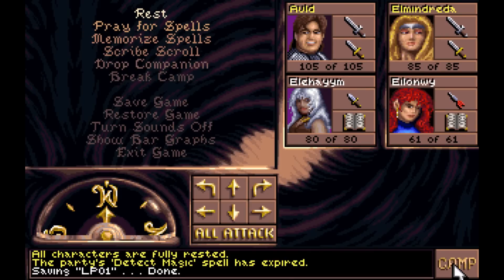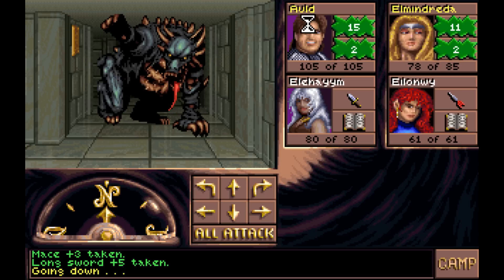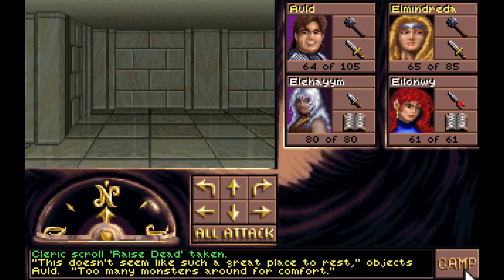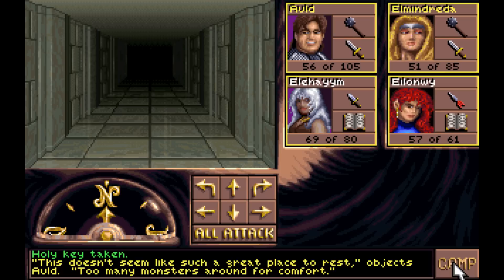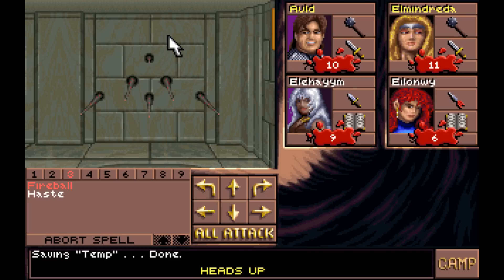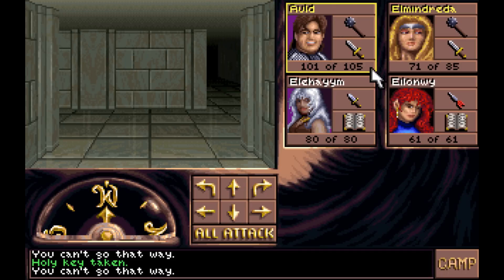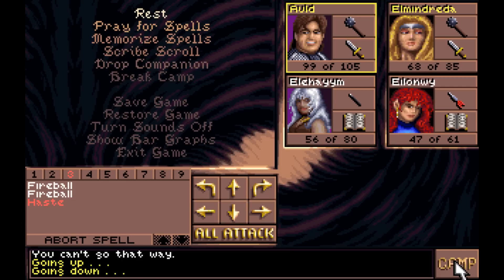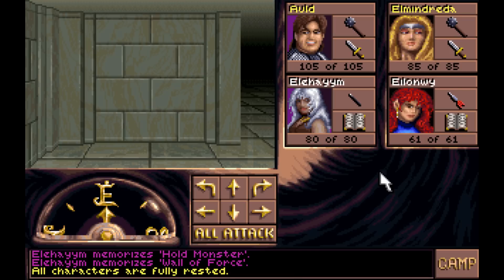Let's Play "Eye of the Beholder III" Part 02 - Otherworldly Foes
Seriously, how did you undead beasts get from Krynn to Toril, anyway?!

Eye of the Beholder III: Assault on Myth Drannor is the third in SSI's Legends series of AD&D 2nd Edition games, made without the participation of Westwood Studios.